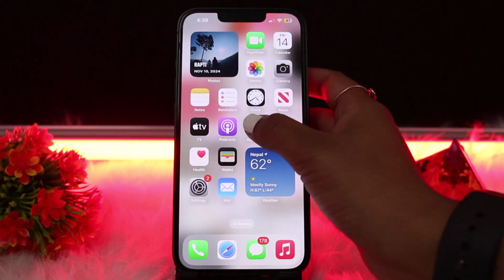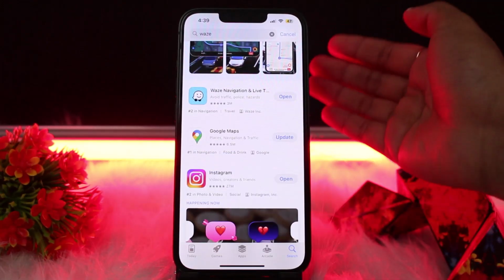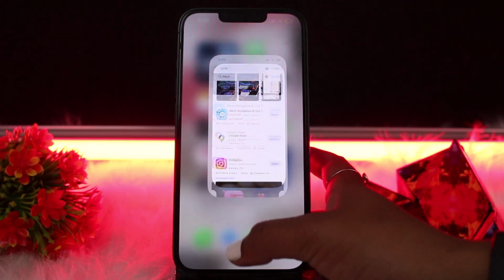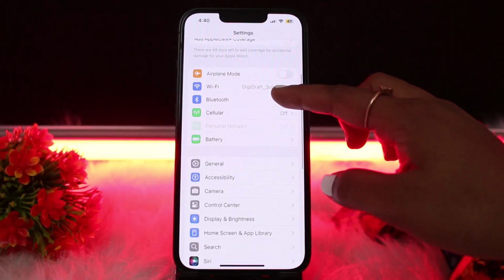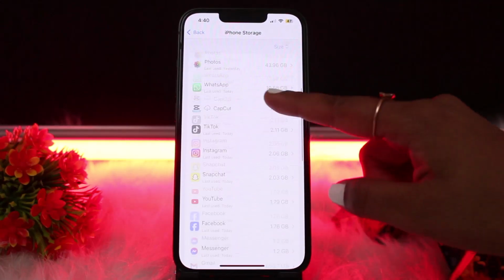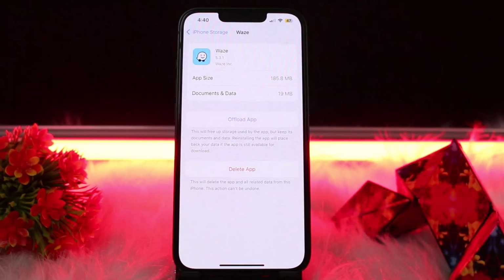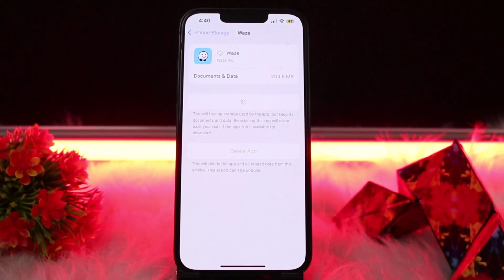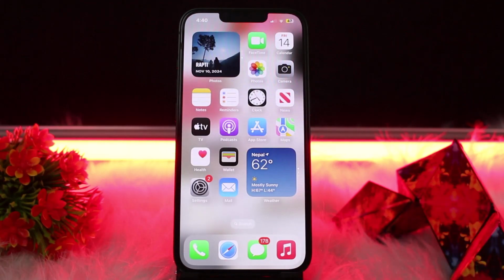Waze Not GPS Showing Approximate Location iPhone - Fix Location Error on iPhone - 2025